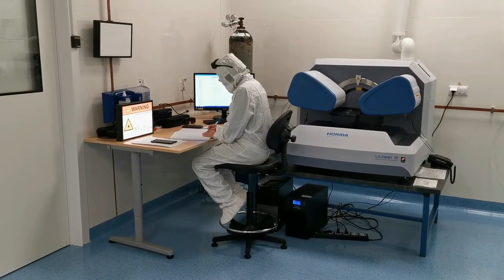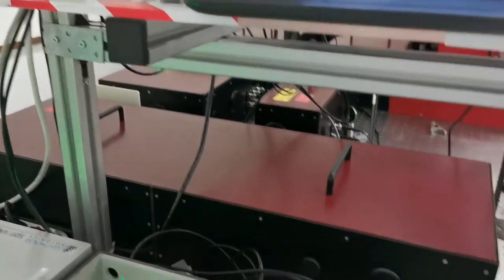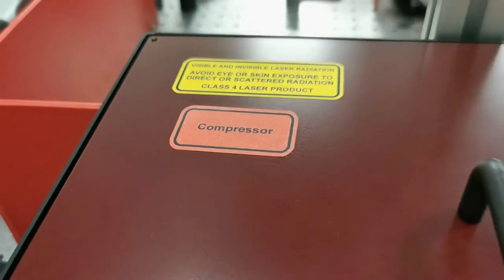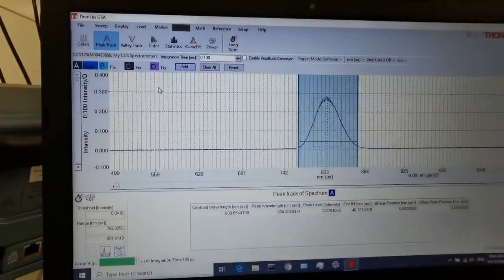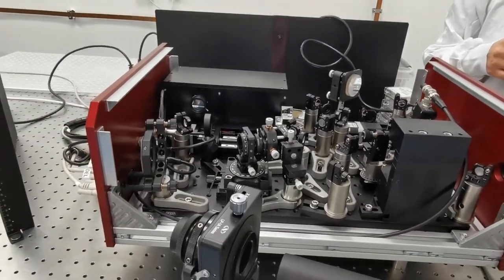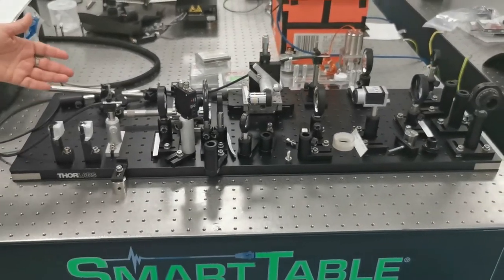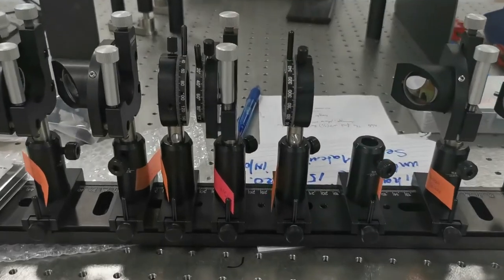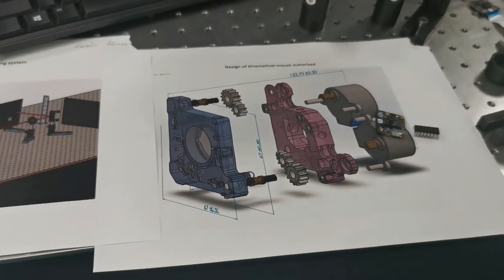ELI-NP Optics Laboratory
The Optics Lab is equipped to provide training for the LSD members and for the users of the HPLS, as well as to test and qualify optical components for use in the HPLS.
The research teams interested in using our facility or collaborating with our top notch scientists, are provided with multiple optical tables and optical boards, wide range of optics and opto-mechanic equipment, high end optical instruments, and all auxiliary electronic devices such as computers, oscilloscopes, power supplies, delay pulse generators, multimeters, etc.